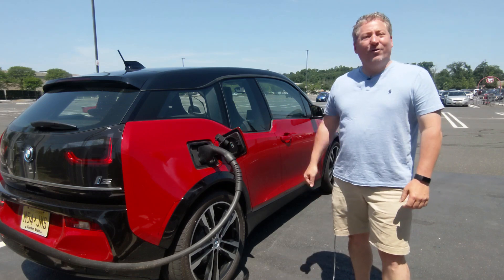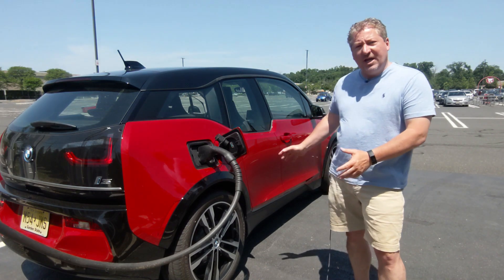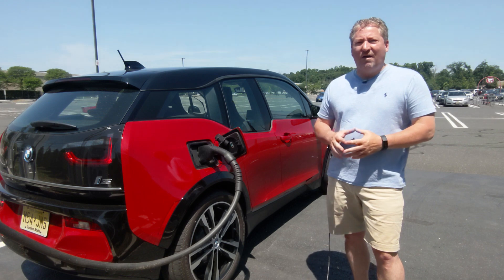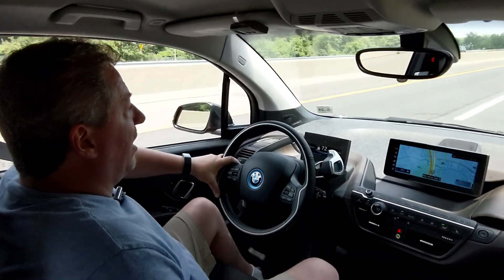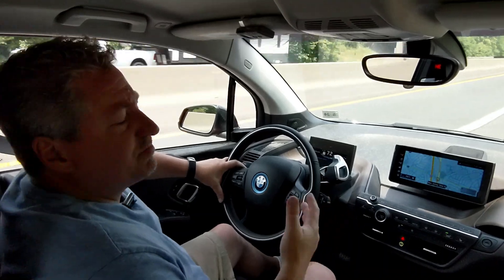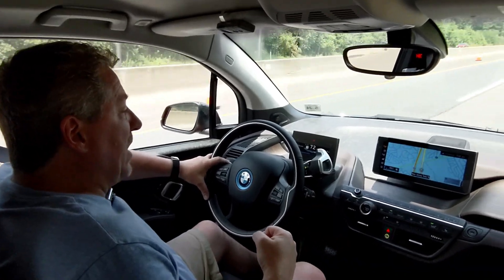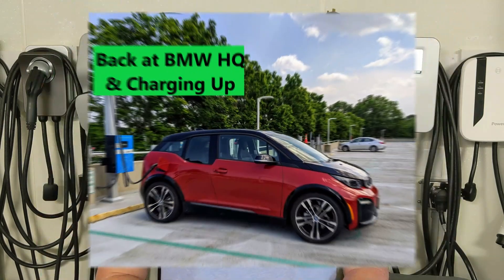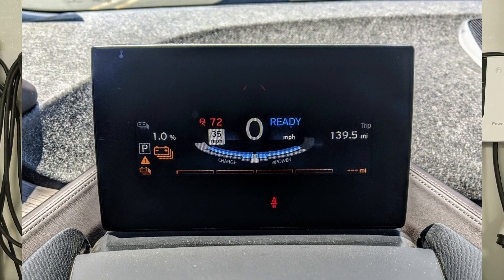2019 BMW i3s constant 70mph Highway Range Test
I take a fully charged 2019 BMW i3s and take it out on the New Jersey Turnpike for a 70-mph (113 km/hr) highway range test.

Test notes:

Tires were set before the drive to BMW's recommended pressure.
Temperature: 87 F (30 C) degrees at the start and 95 degrees F (35 C)  at the end. I had the air conditioning on and set to 70 degrees the entire drive.
Wind: Mild, 4-5 mph crosswind.
Comfort driving mode was used.

Results:
141 miles (227 km).  The EPA range rating is 153 miles.
Efficiency: 3.6 mi/kWh  - 17.2 kWh/100 km